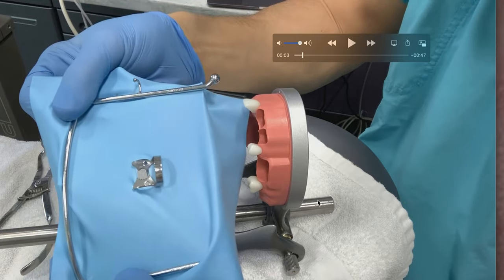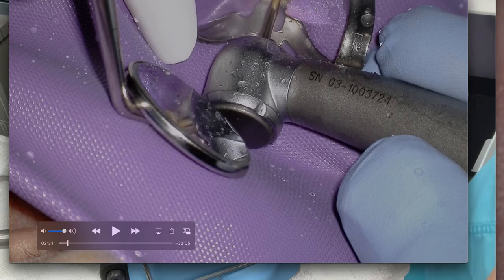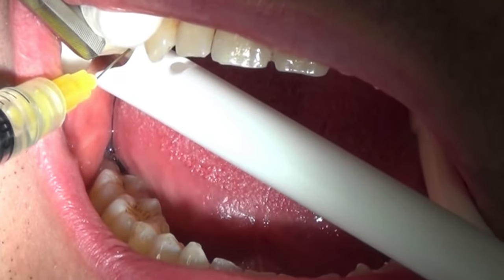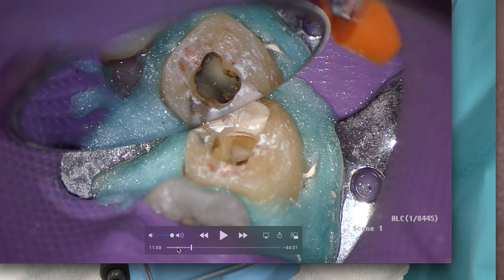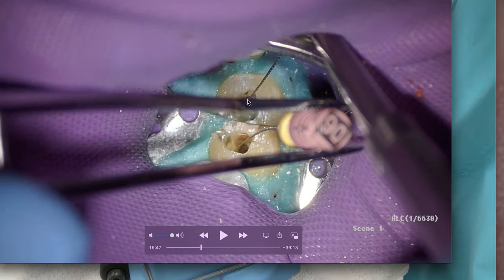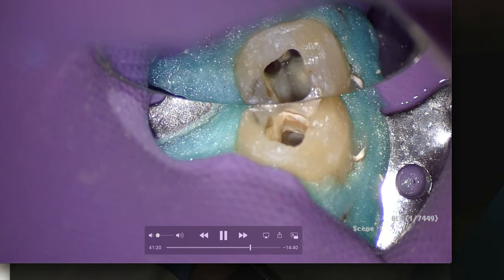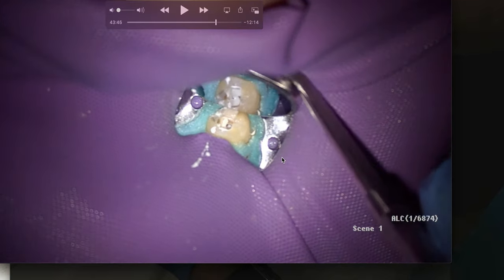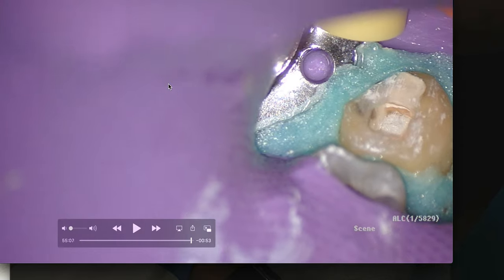Root Canal Treatment {My Top 5 Rubber Dam Clamps and a 1 Step Endo}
Rubber dam is where it is when doing root canals.  What more is there to say?!  LOL